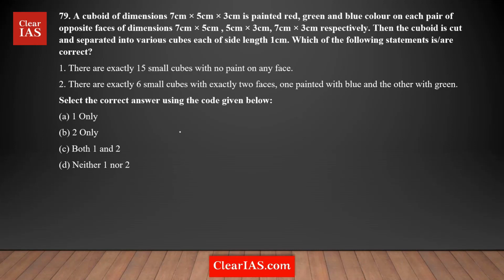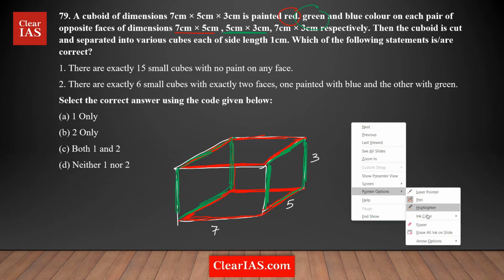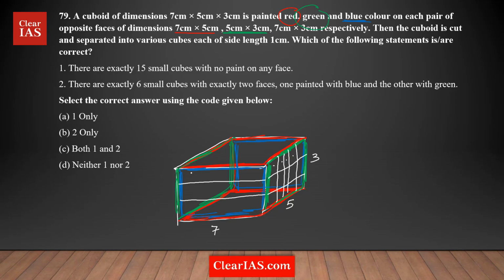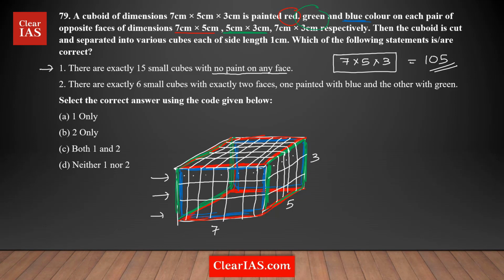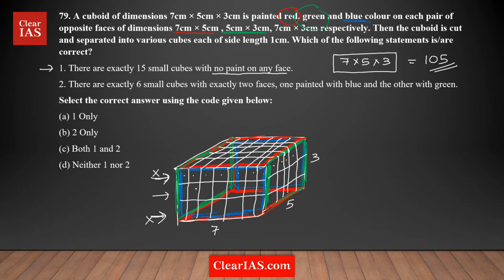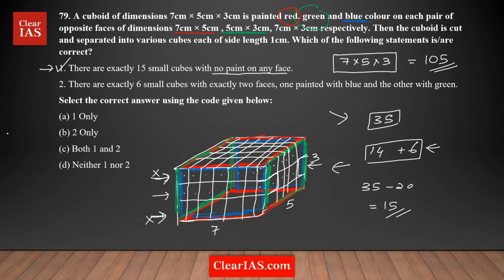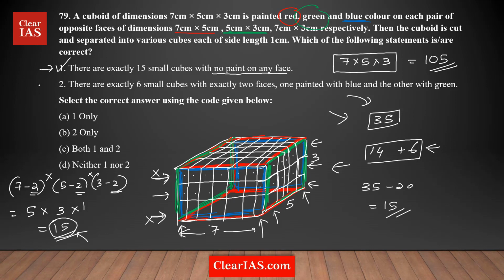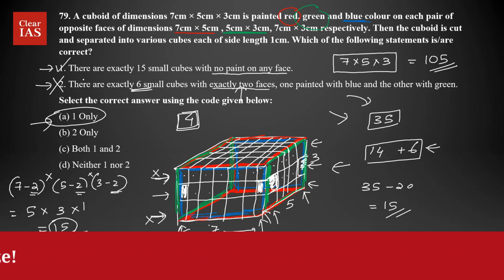A Cuboid of dimensions 7cm x 5cm x 3cm is painted red, green and blue colour on each pair of...CSAT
A Cuboid of dimensions 7cm x 5cm x 3cm is painted red, green and blue colour on each pair of opposite faces. CSAT